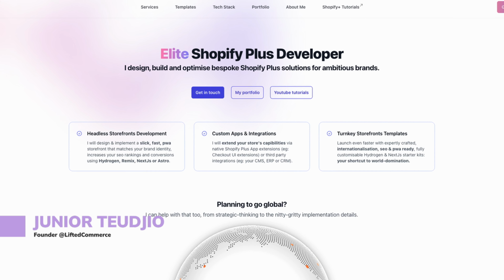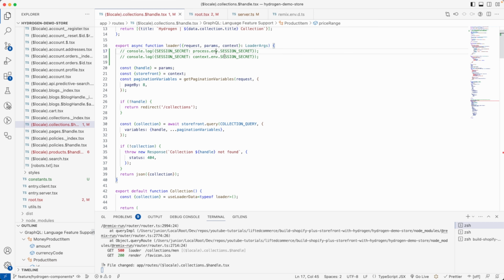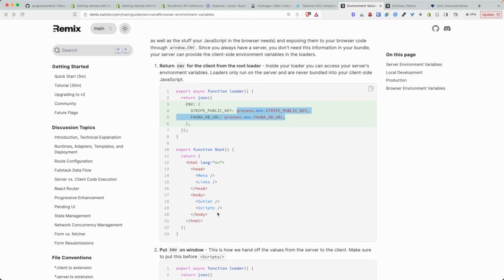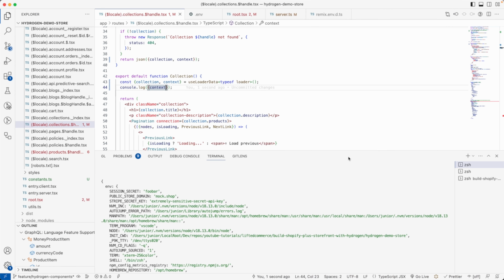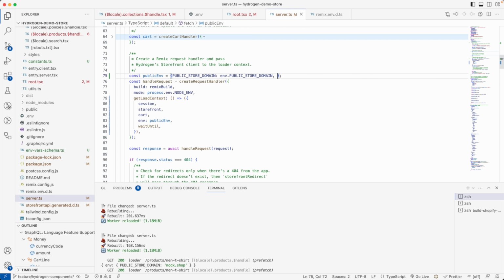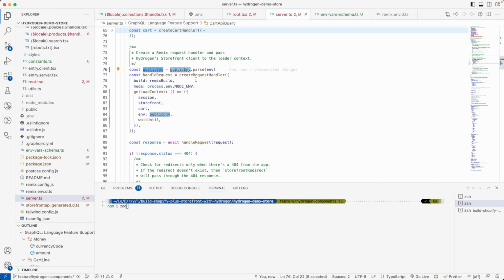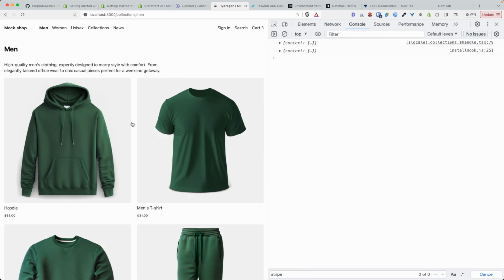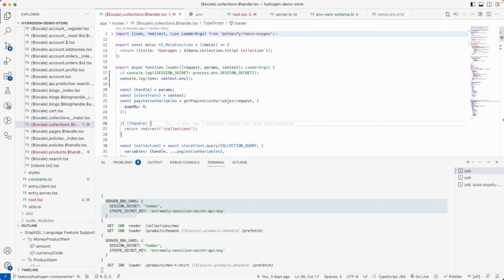shopify hydrogen security tips: preventing passwords & API keys leaks (MUST WATCH)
In this tutorial we'll learn how to secure your Shopify Hydrogen storefront and the best coding practices to put in place to prevent leaking your passwords and/or API keys.

► ABOUT  LIFTEDCOMMERCE ◄